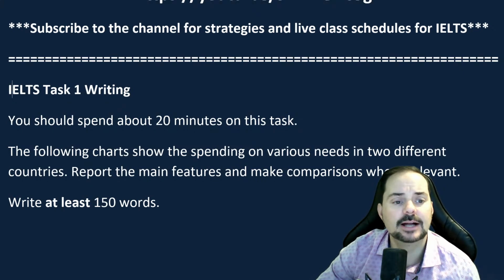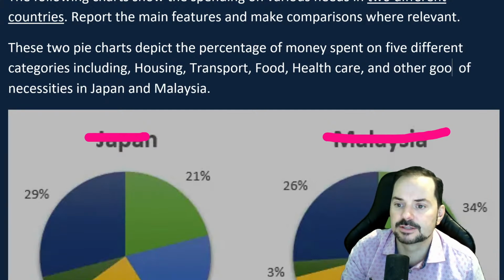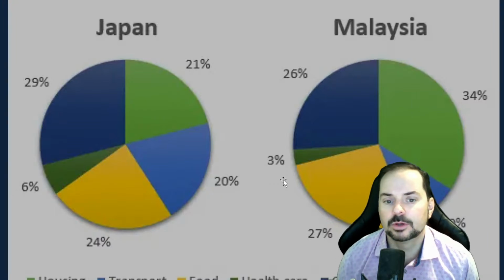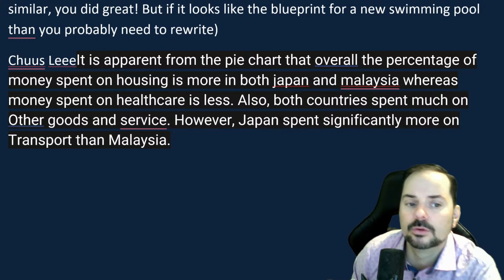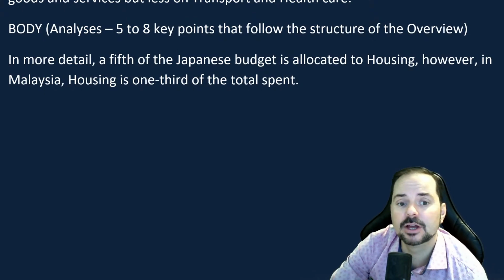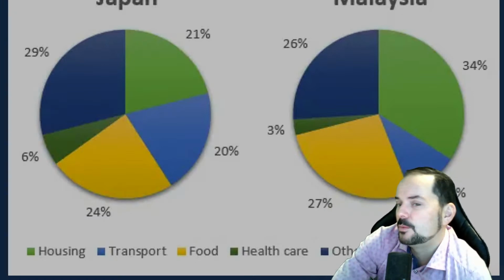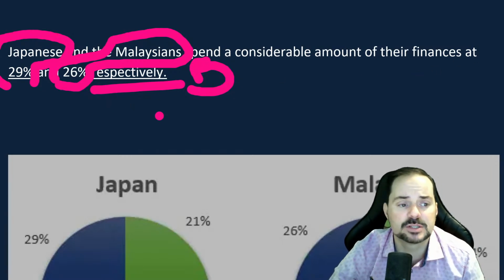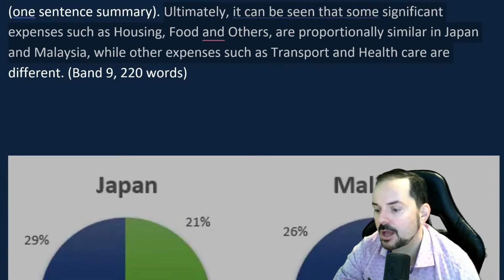IELTS Live Class - Task 1 Writing Pie Charts on Spending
The following charts show the spending on various needs in two different countries. Report the main features and make comparisons where relevant.

Get all of our videos and Premium IELTS help This lesson describes the six types of graphs, charts, diagrams, and tables that can be seen in the IELTS academic test. This video teaches the steps needed for the 150-word paragraph to quickly and easily get a good score on this task. Watching this lesson gives you a clear idea of graphs and their applications. The lessons include important vocabulary. There are opportunities for you to practice different types of task 1 writing after learning their full descriptions with examples. Enjoy.